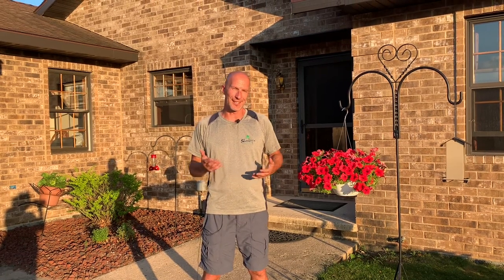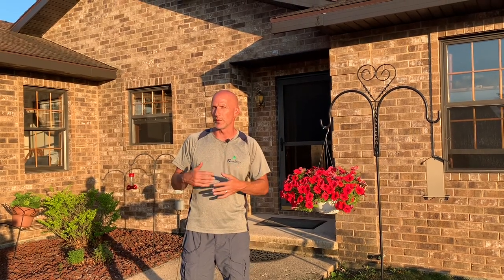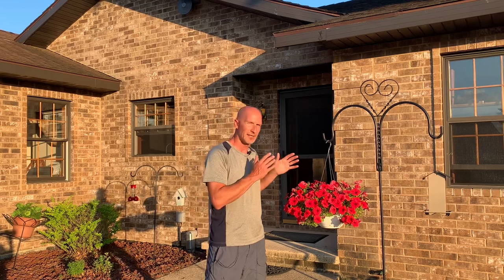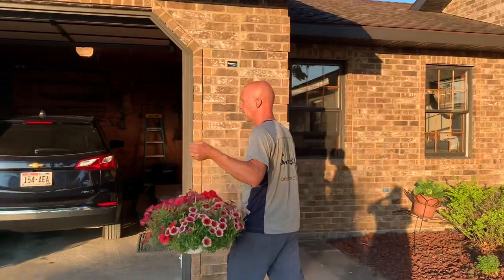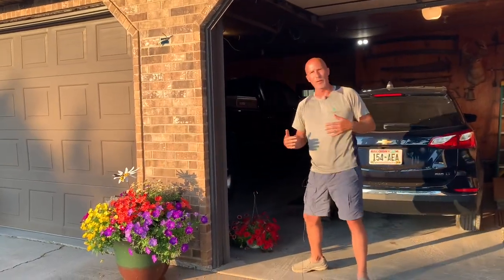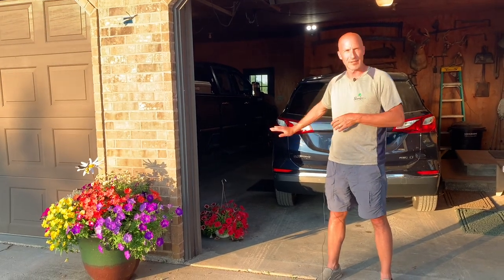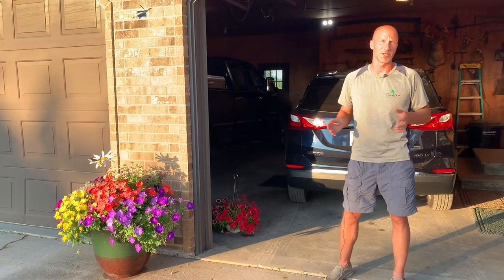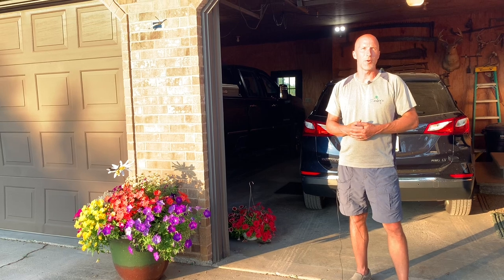Best Way to Leave Your Hanging Basket For A Few Days - Simple technique to keep them alive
How do you leave your hanging baskets un-watered when you go on vacation or away for a short time? If you are leaving for a few days and cannot care for your hanging baskets, what is the best solution? We answer this common question on caring for a hanging basket while away.